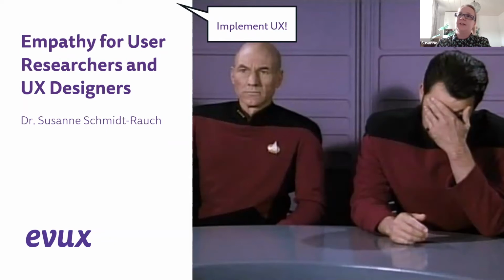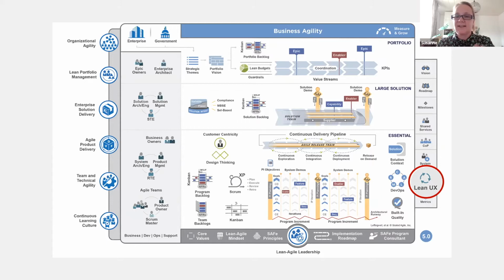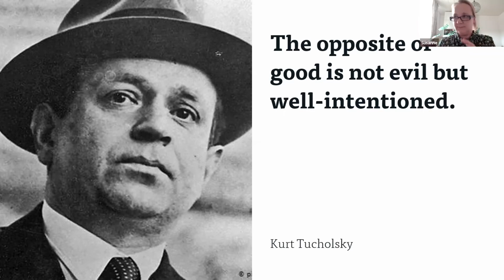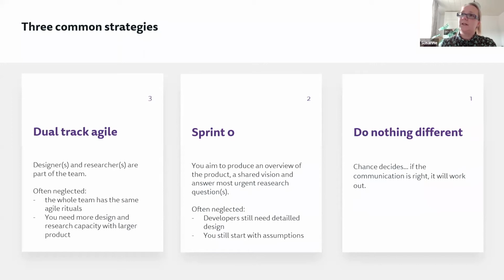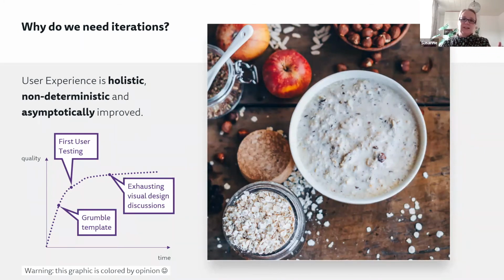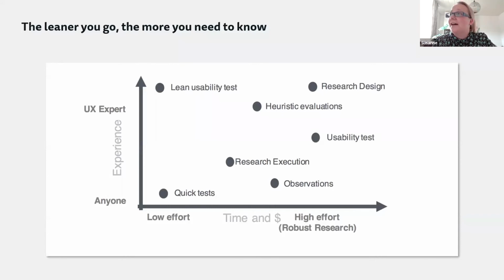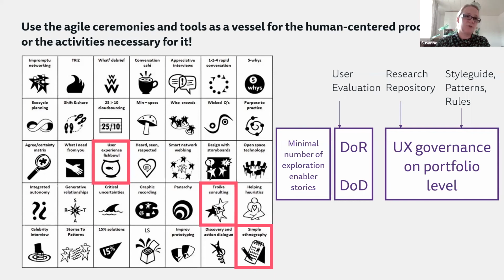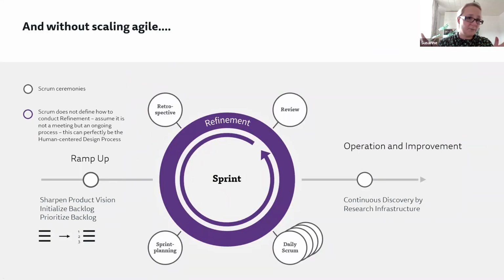Empathy for User Researchers and UX Designers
User experience, user research and user design is the responsibility of and benefits from the understanding of a diverse team. Sue says in this talk that user research is always “late” but can’t be too late. Empathy is essential for user researchers and UX designers, and it’s often their roles to spread empathy across teams.

Implementing human-centered design procedures, techniques and methods to agile development is a challenging task for both agile teams and UX experts. But why? And what can we do to support human-centered design and mindset while still embracing the agile mindset? Susanne will try to propose some food for thought regarding obstacles and inhibitors. According to her experience from agile teams in smaller scale and scaled agile (SAFe) she will also share some successful strategies.
This talk reminds user experience designers and user researchers to stop being silent in retrospectives, daily stand-ups and other agile rituals. Also agile ceremonies should be used as a vessel for human-centred processes.

This talk and after discussion led by Susanne Schmidt-Rauch. Susanne is co-founder and partner of evux a consulting company in Zurich that puts user experience at the heart of day-to-day work. She is working in the environment of digital channels and touchpoints for more than 10 years and helps large and medium-sized companies to improve their customer interactions in any kind. Her specialties are UX methodologies and user research methods. Susanne is working in the roles of a business analyst, project manager, user experience architect or user researcher for digital products which mostly face to customers but also to employees of all kind.
Agile ceremony referenced in this talk:

Liberating Structures: fishbowls, Troika consulting, and simple ethnography.
Check out our regular Aginext community member Zak’s visualization of these design thinking techniques

If you are interested in speaking at an Agile Conference in London, Don't miss the call for papers for Agile Tour London 2021, it will open late May 2021, this will be announced on Twitter and LinkedIn, more information

Agile Tour London is a conference organised by the Aginext Community